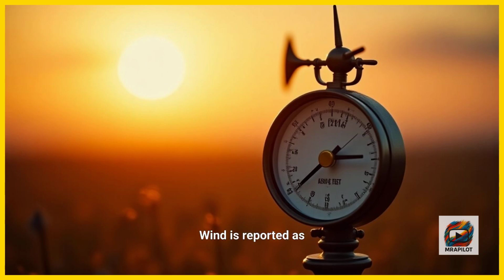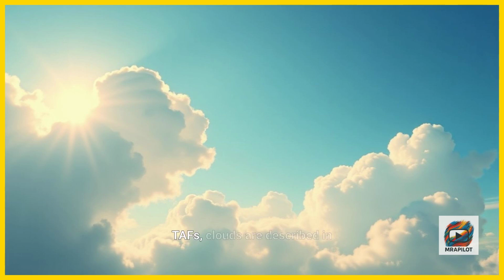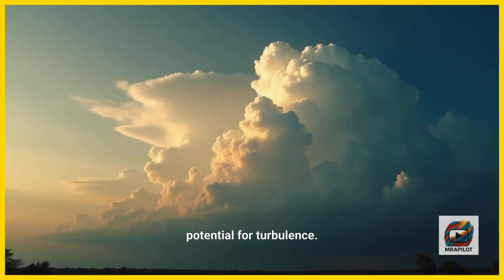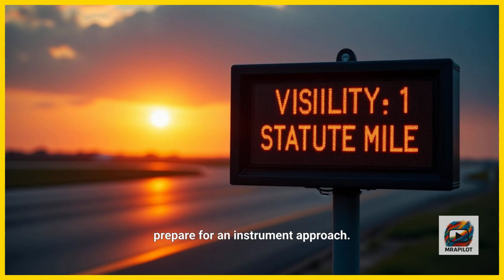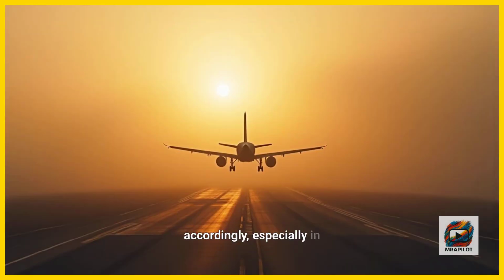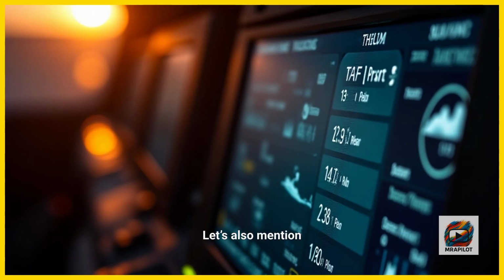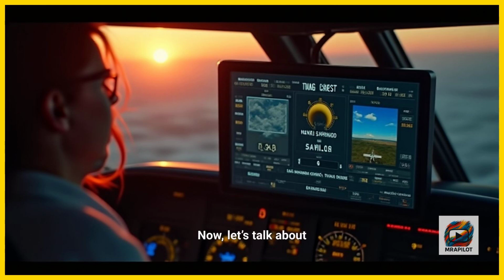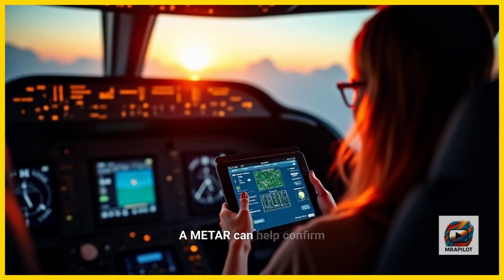ATPL Training Meteorology #53 TAFs Terminal Aerodrome Forecast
🌤️ **Meteorology #53 – TAFs (Terminal Aerodrome Forecasts) (Part 4) | ATPL Theory**
Building on our previous lessons, this episode focuses entirely on **TAFs**, helping you master how to read, decode, and use Terminal Aerodrome Forecasts effectively for flight planning and operational decision-making.

🎓 This video is part of the complete ATPL Meteorology course, designed for student pilots and aviation professionals preparing for airline pilot exams.

📚 **Topics covered:**

* Structure and essential elements of TAFs
* How forecasts are issued and updated
* Common codes, trends, and time groups
* Reading complex TAF examples step-by-step
* Applying TAFs in real-world flight planning scenarios

👍 **Perfect for:**

* Pilots refreshing their weather knowledge
* Flight dispatchers and instructors teaching aviation meteorology